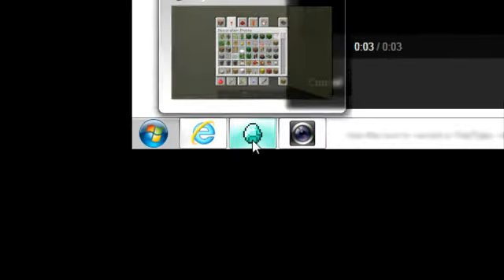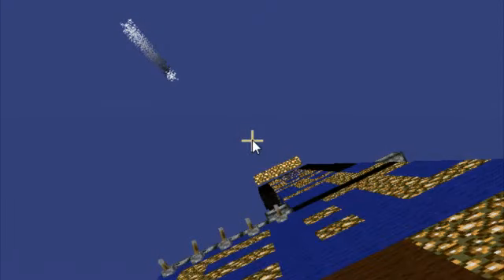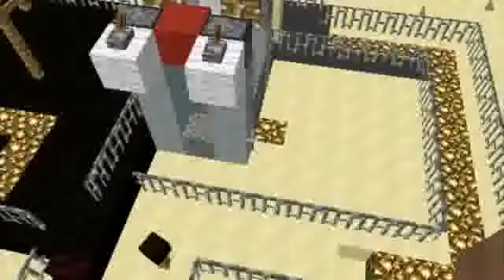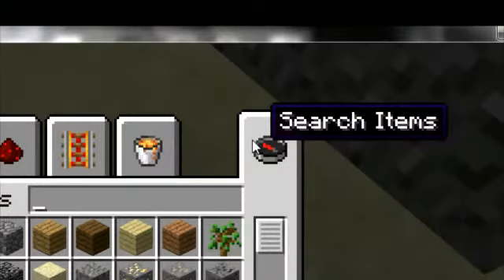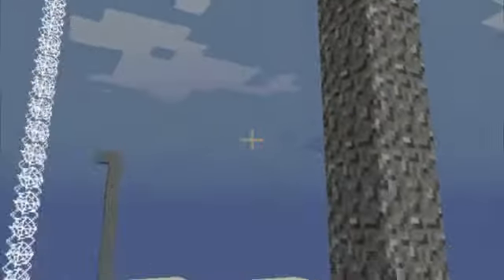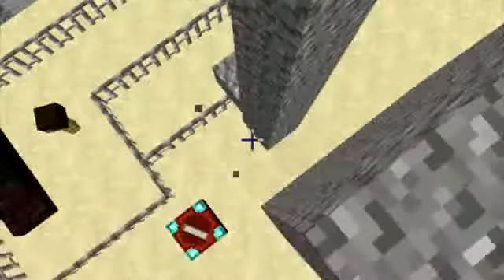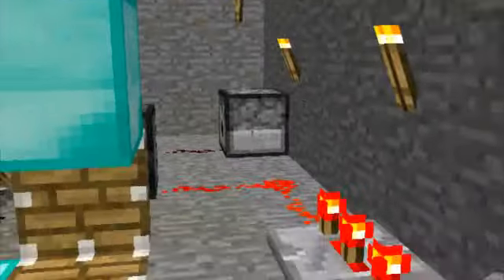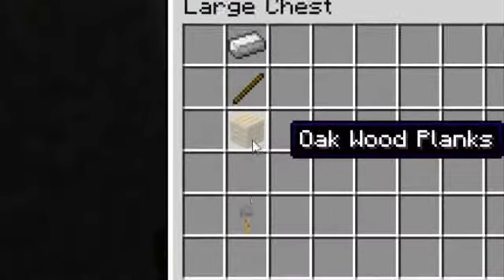minecraft 2013 ball drop and diamond genarator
its been a long time sinse i did a video but i havent had time becasue of school so ill only be putting up videos on saturdays today i had a snow day thats why i did a video but i am going up against  building a amusment park so yea but ill try to get the world server up on 1.4.7 minecraft so watch out for that server so enjoy the video i also hope you guys had a wonderful new year becasue i did. so yea ceya.